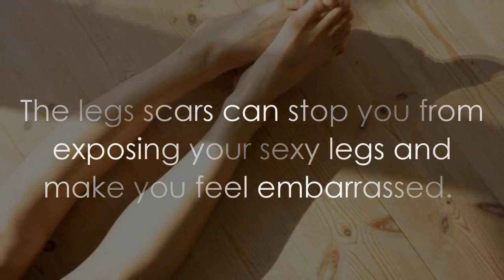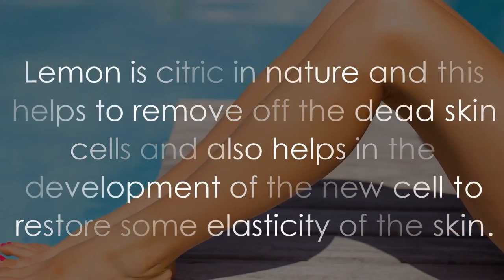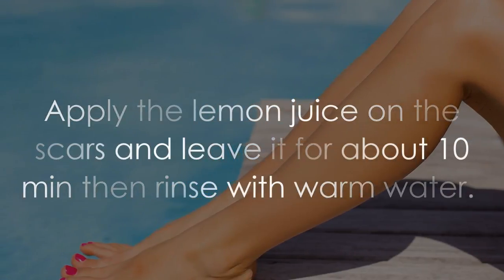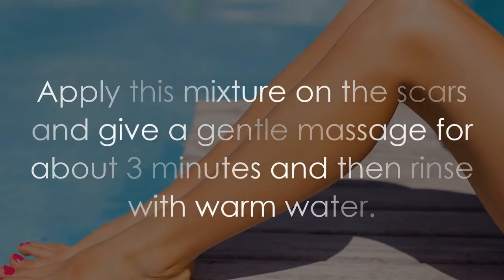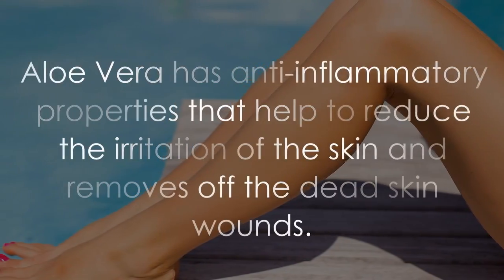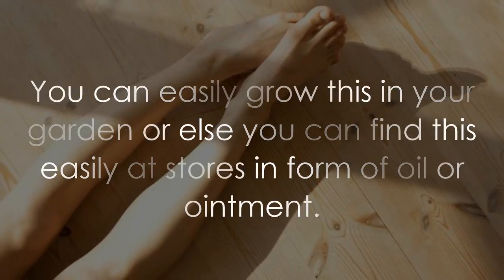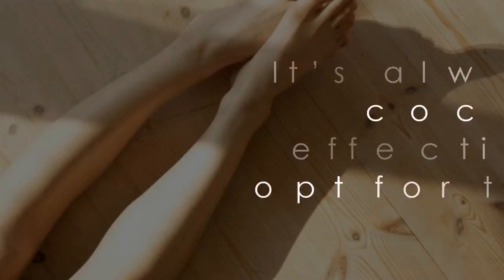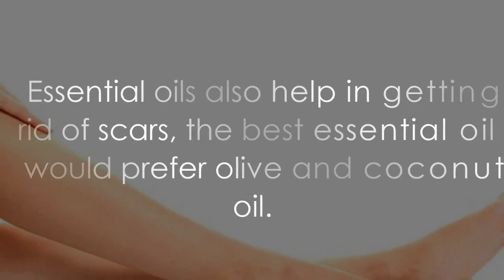REMOVE SCARS AND DARK SPOTS ON LEGS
The legs scars can stop you from exposing your sexy legs and make you feel embarrassed. Not to worry we do have couple of home-made products that can treat to get rid of scars, the output of these homemade products can slightly take some time but it will definitely show the result.
Source Music : niviro_the_floor_is_lava_ncs_release